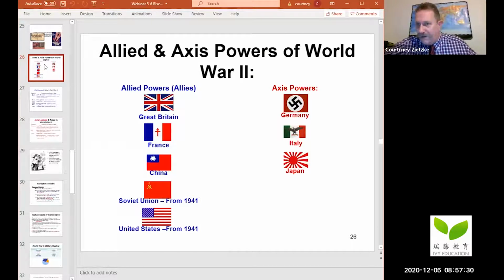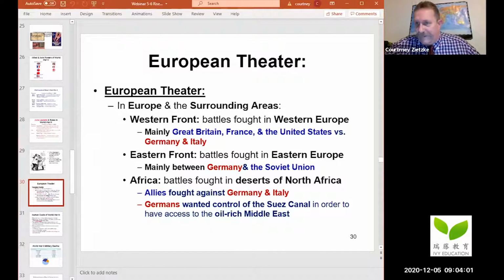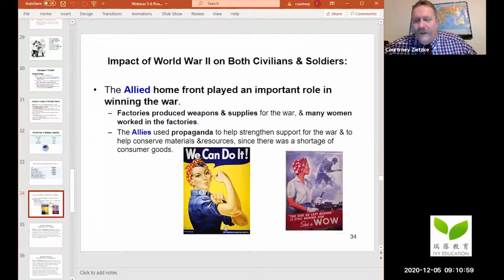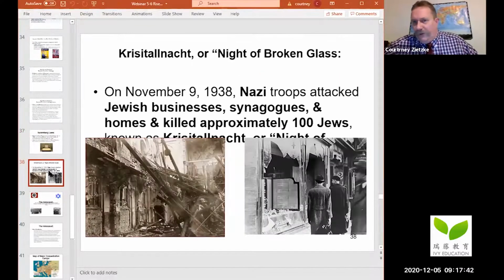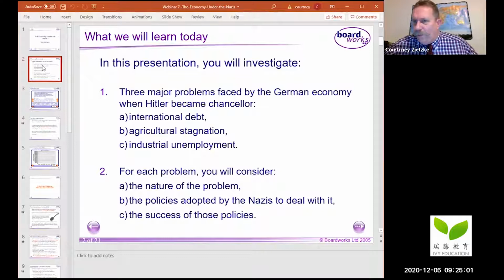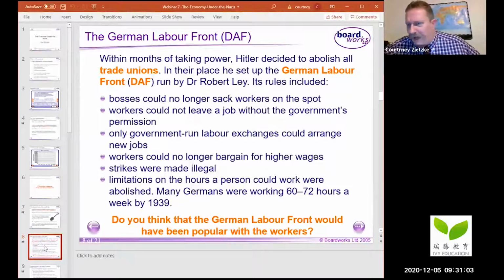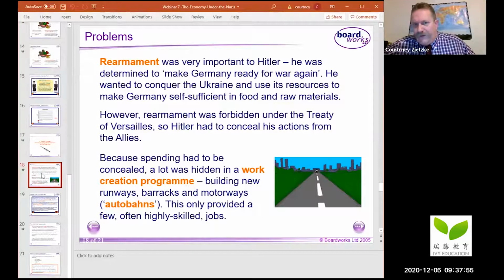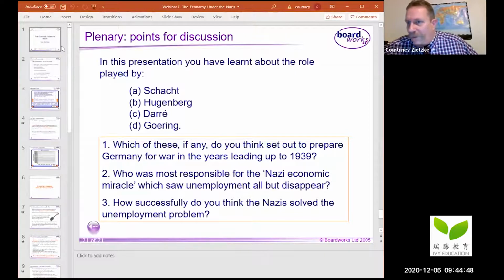Ivy Education World War II ep6 by Mr. Courtney Zietzk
This video is about Ivy Education World War II ep6 by Mr. Courtney Zietzk
美国瑞藤教育专题大课系列1-World War II 第6集 主讲老师：Mr. Courtney Zietzk